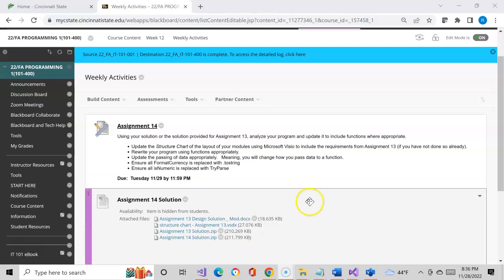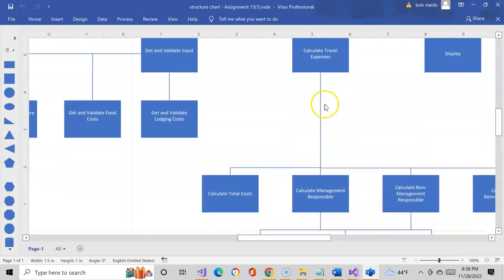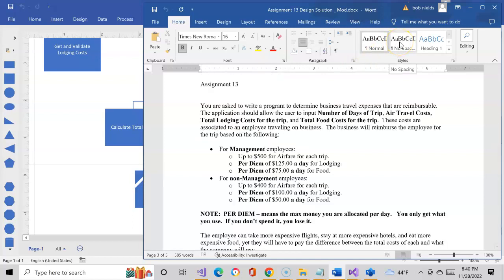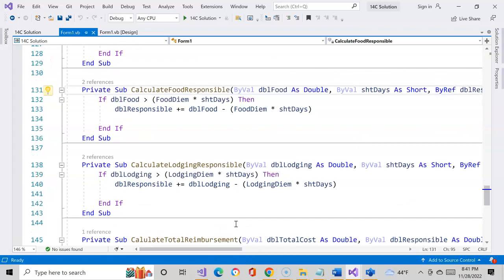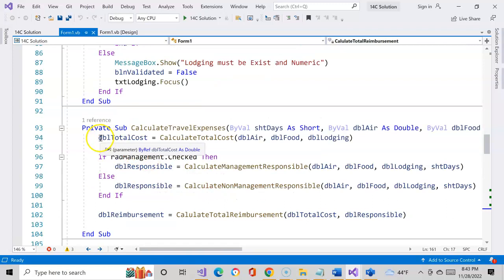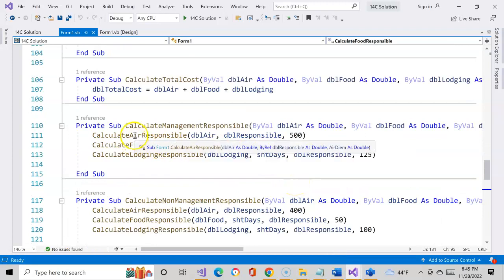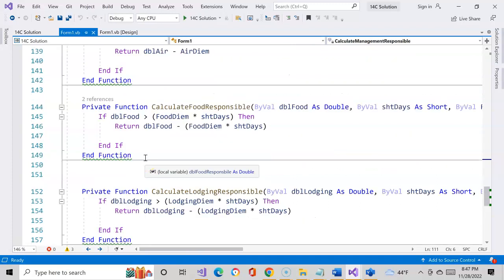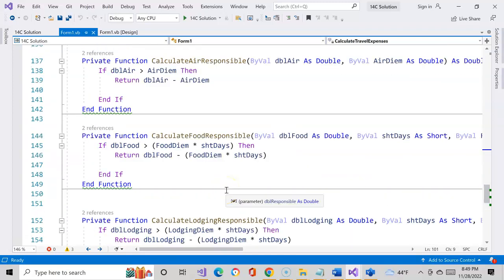Assignment 14 Solution